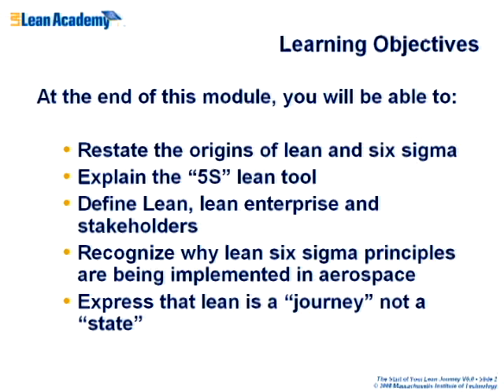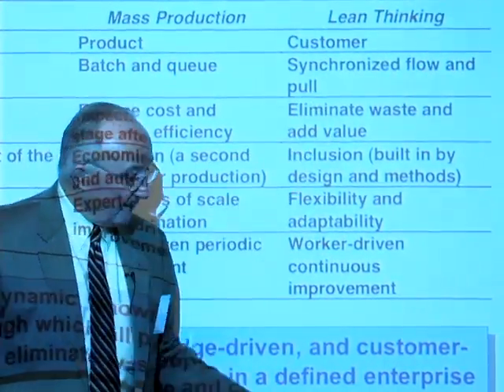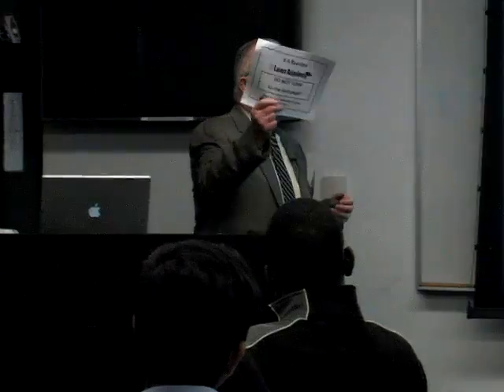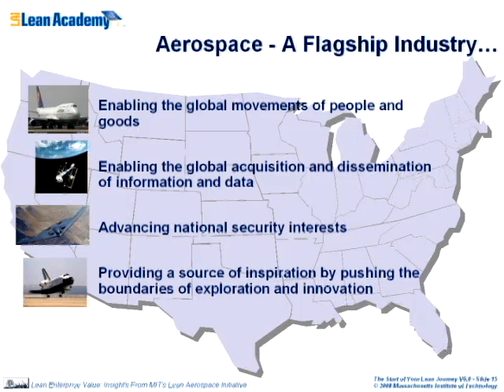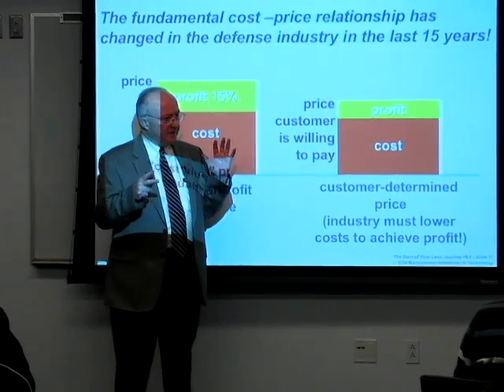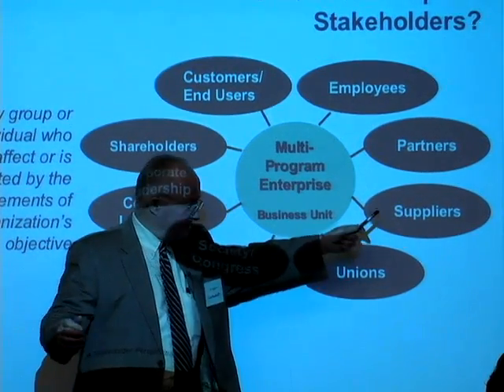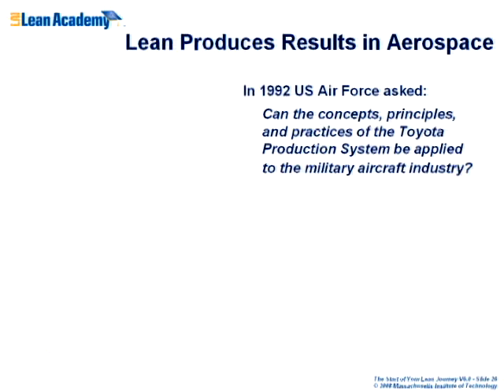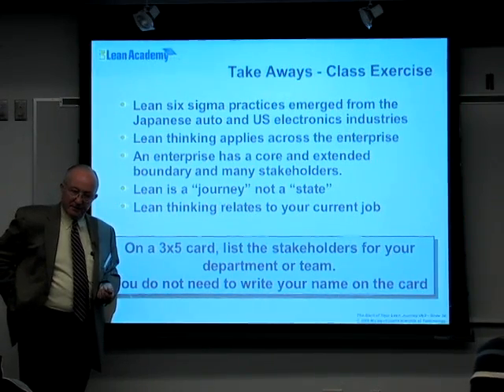Ses 1-2 | MIT 16.660 Introduction to Lean Six Sigma Methods, January (IAP) 2008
Session 1-2: The start of your Lean journey